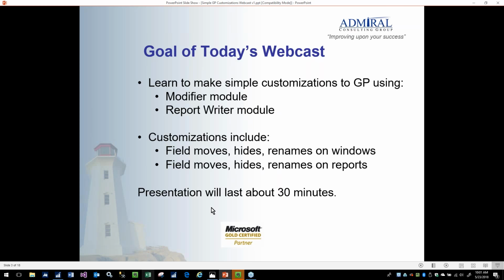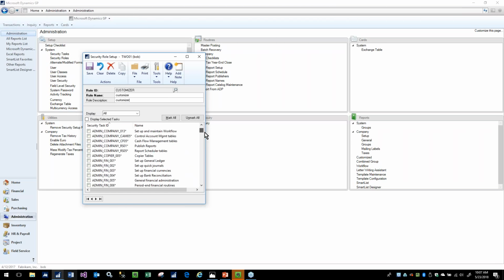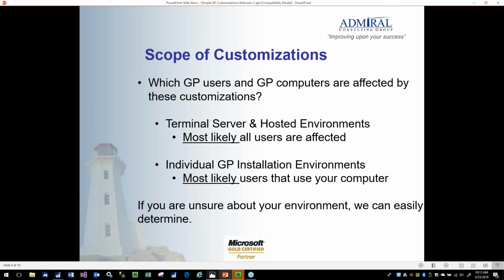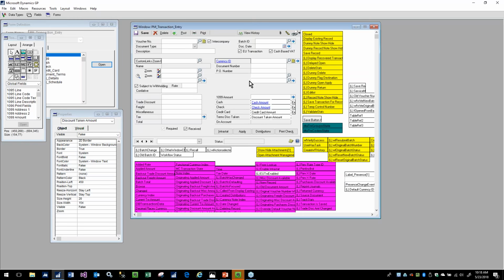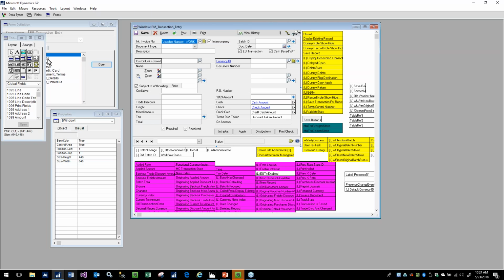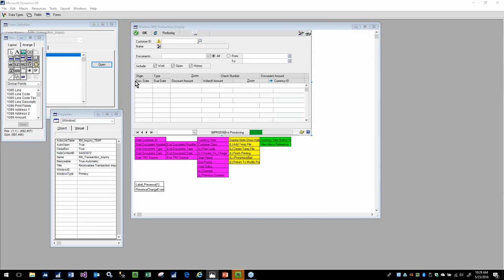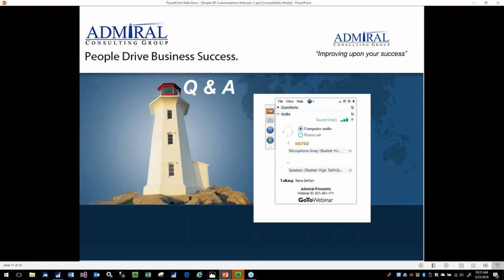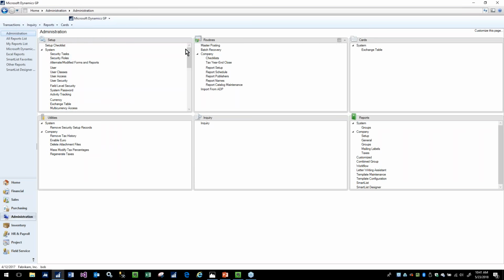Simple Customization of Dynamics GP Webcast 5-23-2018